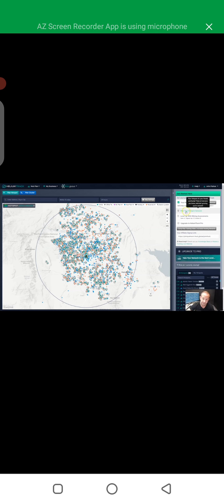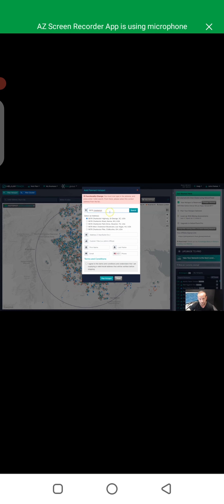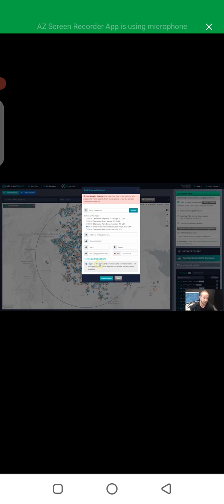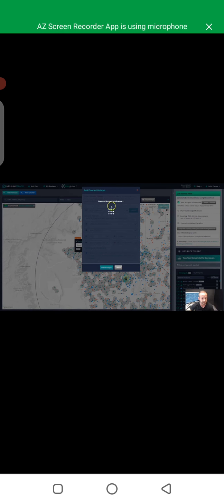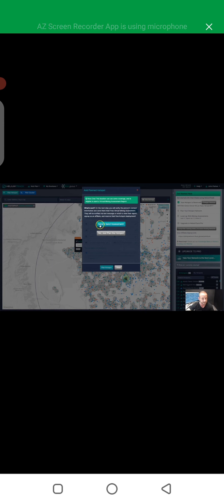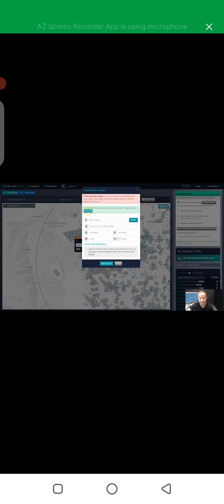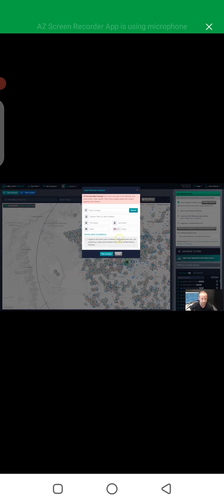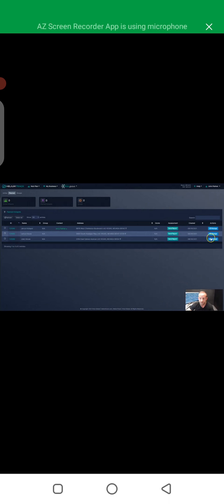Planing your Hotspot Network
Training Information

HeliumTrack allows you to plan your hotspot network by placing hotspot markers on a live helium map. Think of everyone you know: your friends, family and co-workers. For each person, you will enter their address and save a planned hotspot on the map. Some locations will be eligible to move on to the next step to send them a virtual mining assessment report.

Once they sign up and login to HeliumTrack they can try another address to reserve their hotspot. Additionally, they can plan their own hotspot network, and increase their earning potential for both you and them!